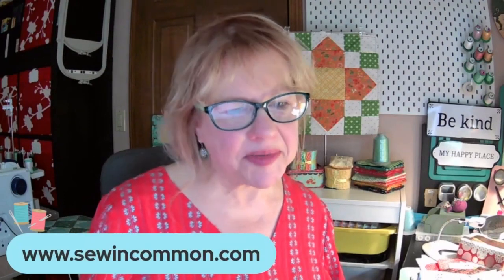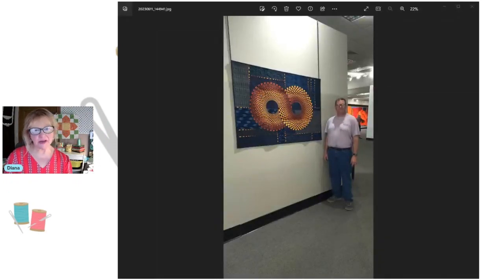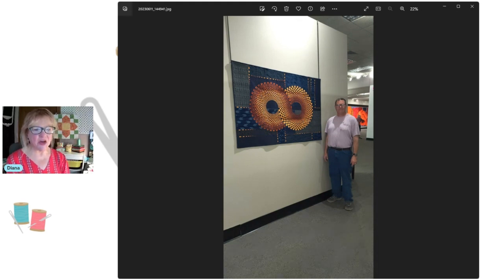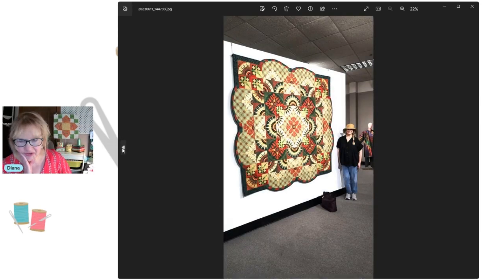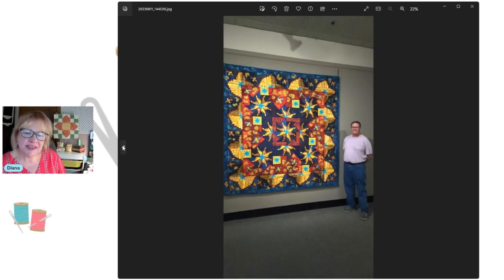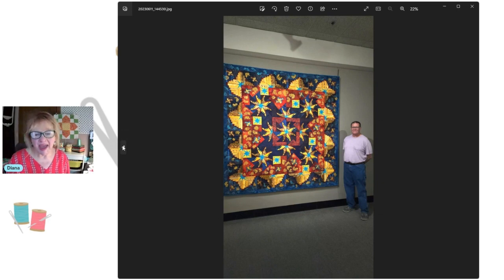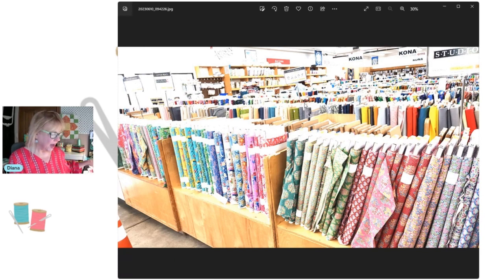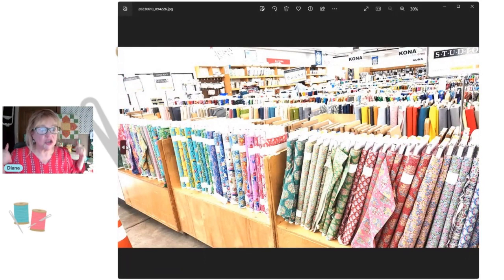VLOG - My Life with Quilts - Hancock's of Paducah, plus Show & Tell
Hello Friends -
   In this VLOG, my trip to Hancock's of Paducah and I will share my thoughts on how to manage a trip to this fantastic Fabric Center. I also share a little teaser regarding our trip to the National Quilt Museum.
Don't forget to grab your FREE June Block of the Month - the Quatrefoil at the This block, as with all of our blocks are pieced in the hoop of an embroidery machine with a little finishing on the sewing machine. You will need a 5x7 hoop.

Sew Life Beautiful...
  Diana